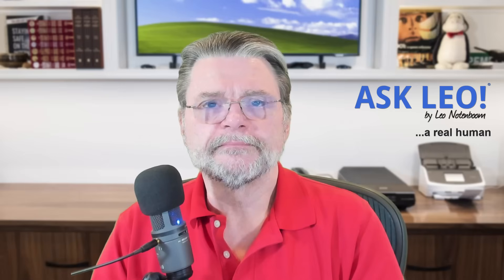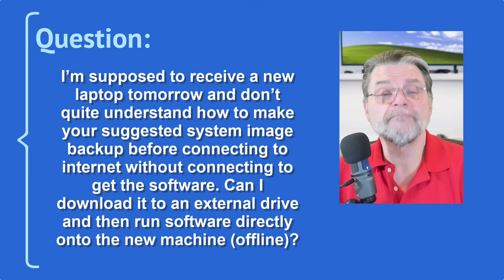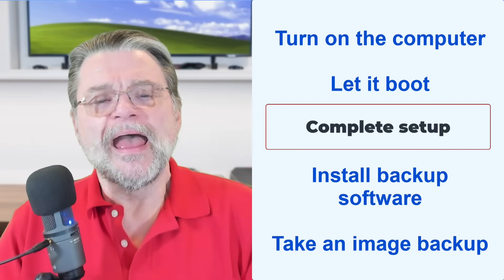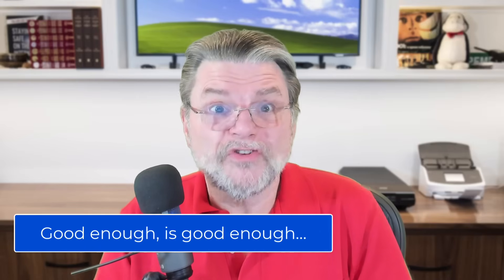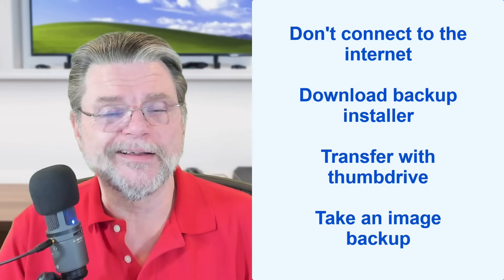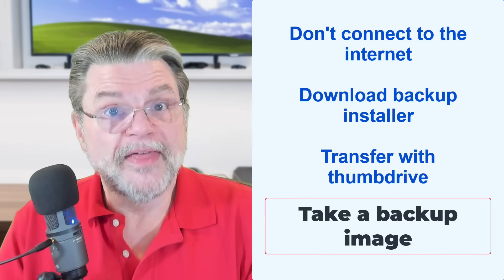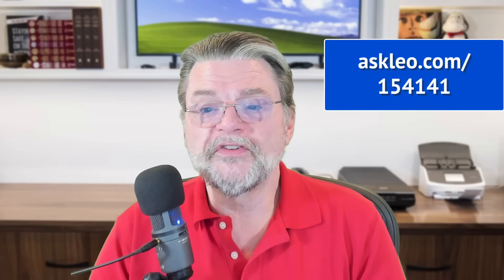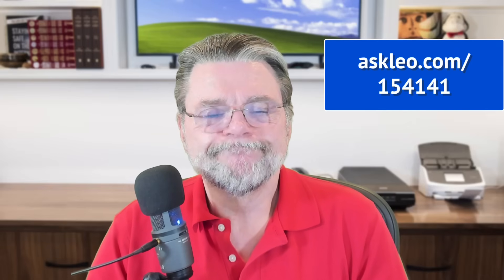Backing Up a New Computer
⚛️ Backing up your new computer on arrival can be an important safety net. But there are degrees of what's good enough.

⚛️ Backing up a new machine
Creating an image backup of a new computer is a good safety net should you ever need to restore to true factory settings. Realistically, just back up as soon as possible after setup. To create a truly pristine backup image, boot from the backup software’s rescue media before anything else, or remove the hard disk and create the backup image elsewhere.

Chapters
0:00 Backing Up a New Computer
0:50 The goal- a pristine backup
2:18 The disconnected approach
3:20 Start with a rescue disk
4:20 Remove the hard drive first